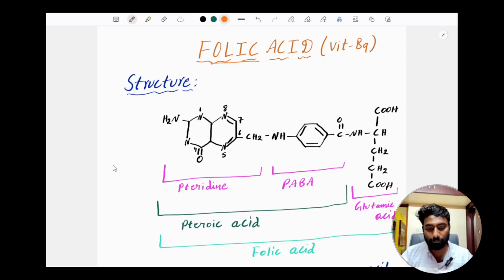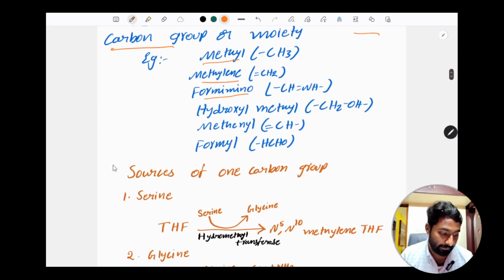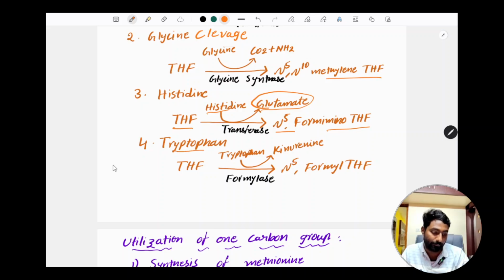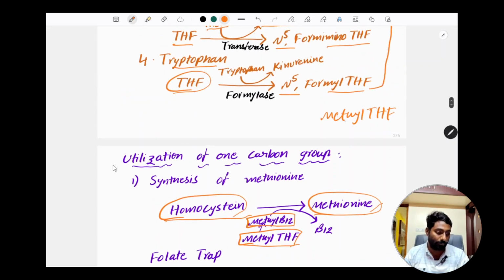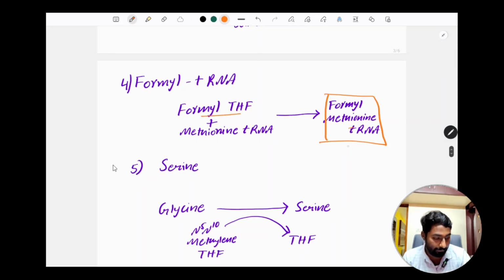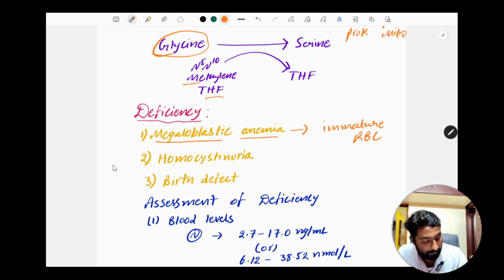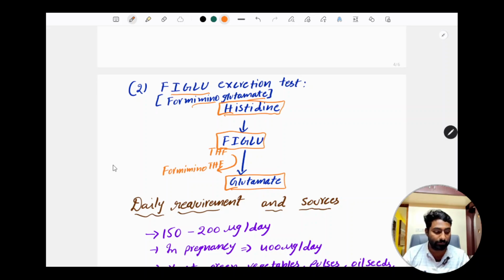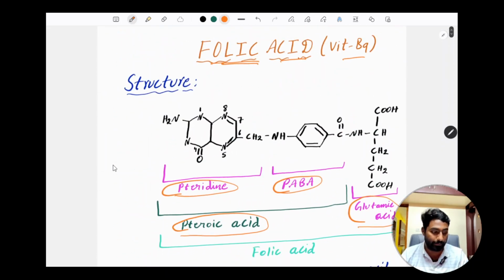Vitamin B9( Folic acid) | Biochemistry